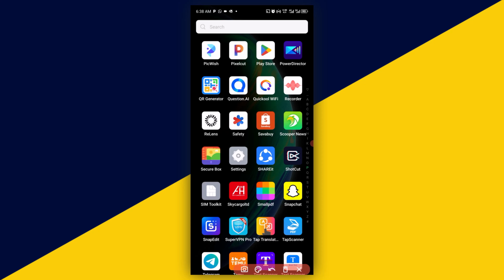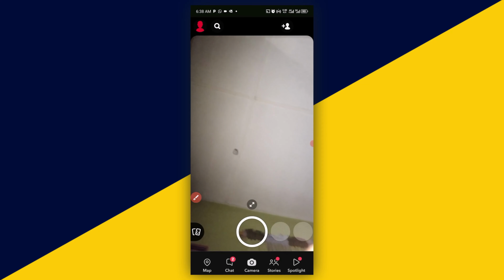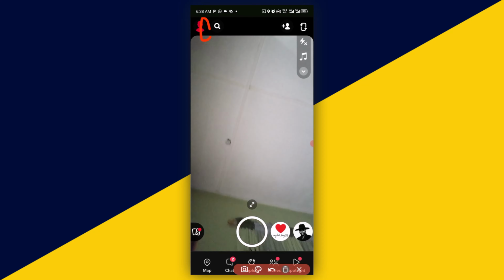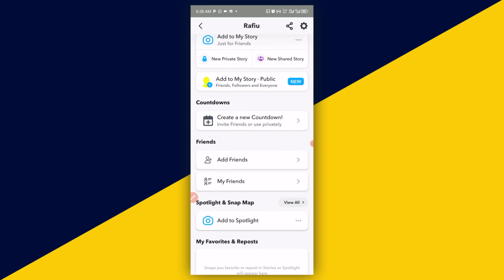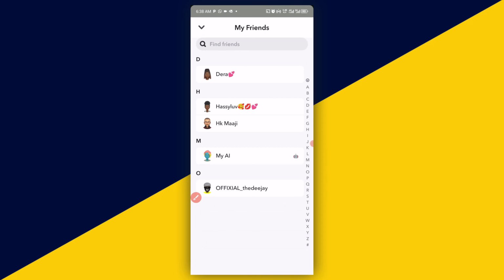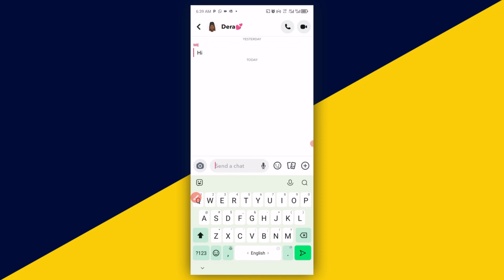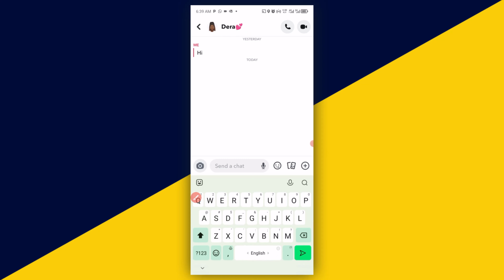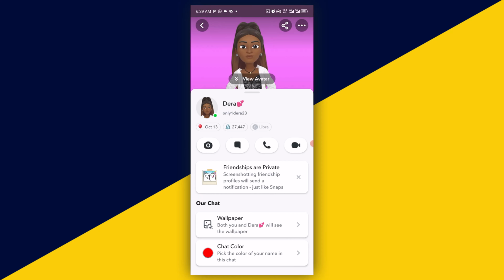How to know if someone is active in Snapchat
👻 How to Know If Someone Is Active on Snapchat | Easy Step-by-Step Guide👻

In this video, we'll show you how to find out if someone is active on Snapchat. Whether you're trying to catch up with friends, see if your messages are being read, or just curious about someone's online status, we'll guide you through the steps to check their activity quickly and easily.

📱 What You'll Learn:
1. Introduction to Snapchat Activity:
   - Understanding the benefits of knowing if someone is active on Snapchat.
   - Overview of Snapchat's features that indicate activity status.

2. Step-by-Step Guide to Checking If Someone Is Active:
   - Using Snap Map:
     - Opening the Snapchat app on your device.
     - Pinching the screen to zoom out and access the Snap Map.
     - Looking for the Bitmoji of the person you’re interested in.
     - Checking the timestamp next to their Bitmoji to see when they were last active.
   - Using Chat Window:
     - Opening the chat with the person in question.
     - Looking for the 'typing' indicator (three moving dots) if they are currently typing.
     - Checking the time stamp next to your last message to see when it was delivered and opened.
   - Sending a Snap:
     - Sending a snap to the person and waiting for them to open it.
     - Observing the "Opened" notification under your snap to confirm their activity.

3. Additional Tips for Managing Snapchat Activity:
   - Using Story Updates:
     - Checking if the person has recently posted to their story for signs of activity.
     - Viewing the "Recent Updates" section to see if their name appears.
   -  Maintaining Privacy:
     - Using Snapchat's privacy settings to control who can see your location and activity status.
   - Staying Engaged:
     - Keeping your friends updated by regularly posting to your story and engaging in chats.